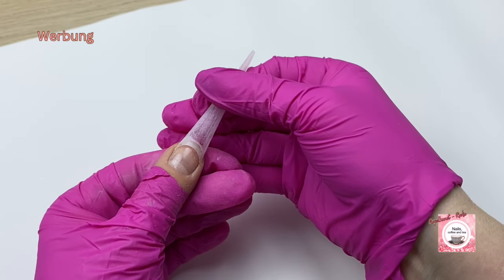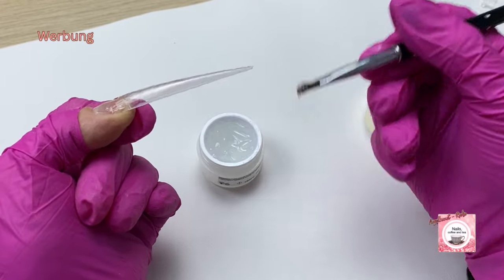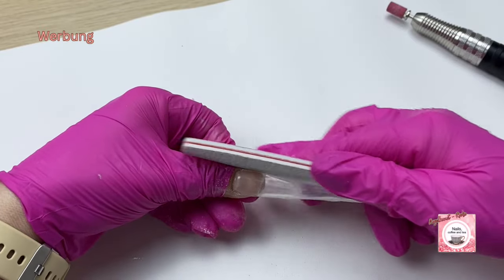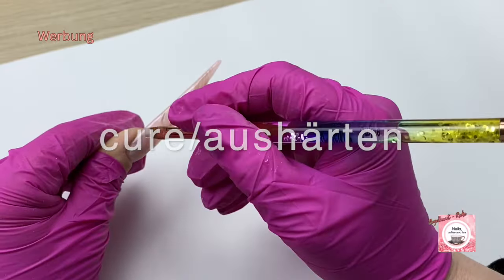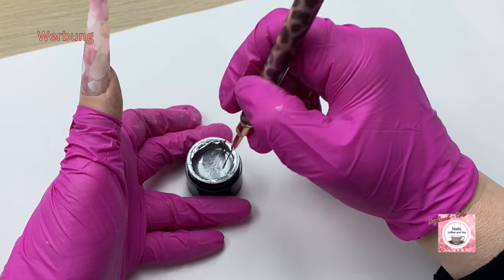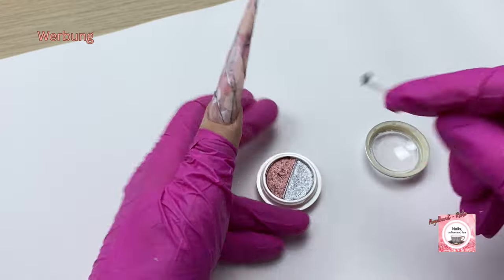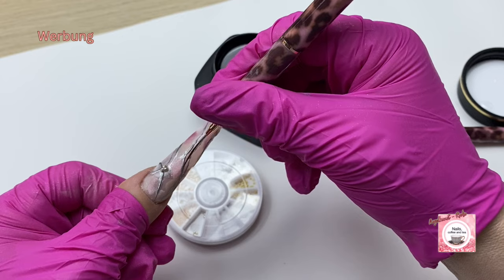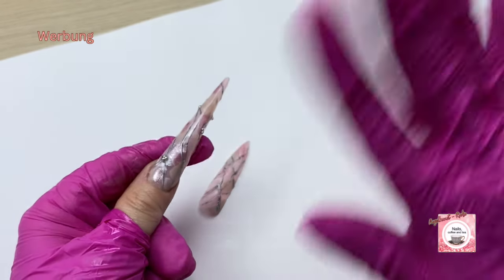Stiletto nails XXL I Tipverlängerung & Design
Stiletto Nagel aus dem Temu Haul kommt heute auf meinen Daumen zum Tragen. Für den Alltag ist es für mich persönlich doch zu lang.

Produkte aus dem Video für das Design:
*UV Lack Gaoy milchig rose`
* UV Lack Gaoy Mauve pink.

(Werbung in eigener Sache)
Fan-Tasse NCT, Press on Nägel, Nagelzubehör Bestellung & Anfragen bitte unter:

Unterstützung und Wertschätzung für meinen Kanal in Form von Guddis

 ➡️Einkaufs-code: nailscoffeeandtea

Produkte auf meinem Tisch & Empfehlung 💎
für euch kostenfrei für mich eine kleine Provision für die direkte Produktfindung.
Dank an alle lieben Zuschauer, die mich in dieser Form supporten❤️

*Nagellampe Mini

*Nagelcutter mit geradem Schnitt

*Makartt Blooming Gel

*Arbeitsbirne ähnlich meiner!

*Pinselset "Gel"  für Anfänger

*Blush nail PInsel:

*Malerpinsel-Set, 6-teilig:

*Roubloff Professionelles Kolinsky-Imitation-Pinselset | 5 runde

*da Vinci Kolinsky Rotmarder Künstlerpinselset

*Makartt  Hautschutz:

*Dualtips ru. Mandel

*Silikon-Hand neueste Generation:

*Reflelction UV-Lacke

*Modelones Polygel

*Vanalisa black UV-Lack

*Modelones Base/Topp & Nagelöl Set

*Modelones Acrylgel

*schimmernde Aquarellfarbe

*Aquarellfarben ohne Schimmer

*Pinselset für Aquarell

*Sun UV/LED 5

*Mobiler Fäser

*Mein Foliengel Makartt

*Trenner in Acryl

*Makeup Organize :

*Einbau -Staubabsaugung unter Tisch

*Melodysusie mobile Staubabsaugung

*Melodysusie 2 in 1 UV/LED Lampe

*Mein Fräser günstiger

*Mein Luxus- Nagelfräser besonders für Studios

*Stativ 1

*Meine Aufbewahrung für UV-Lacke

*Mein Regal für UV-Lacke

*Mein Tischrondell